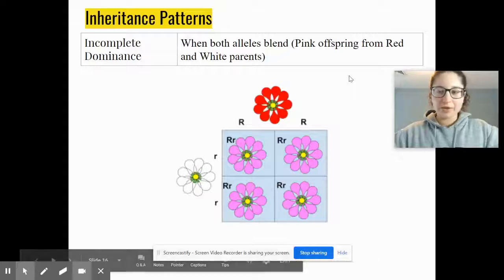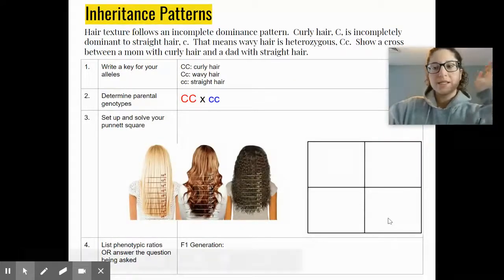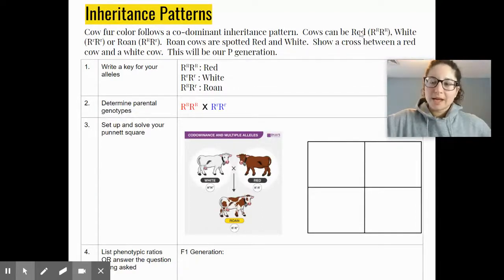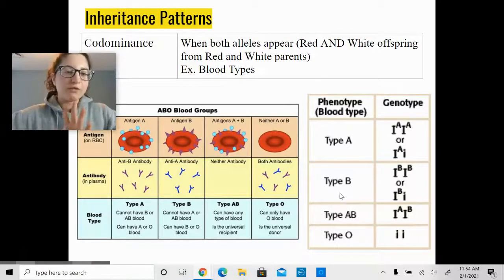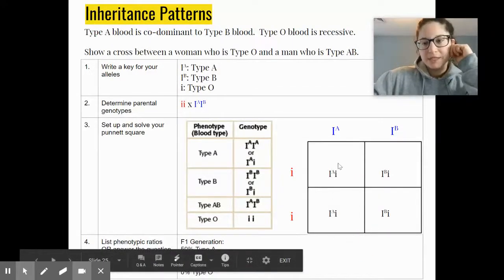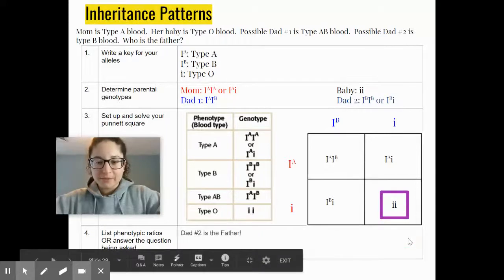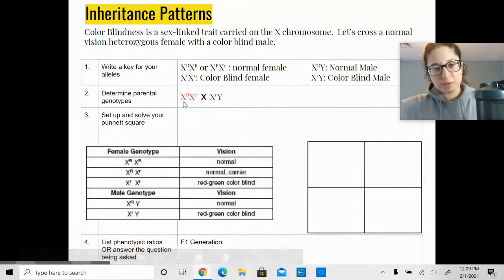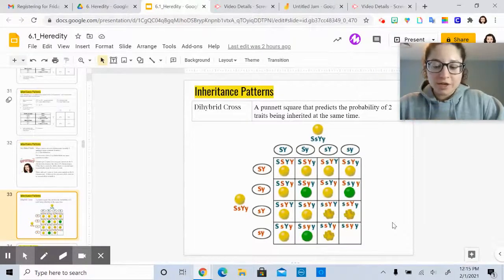6 1 3 Inheritance Patterns Presentation